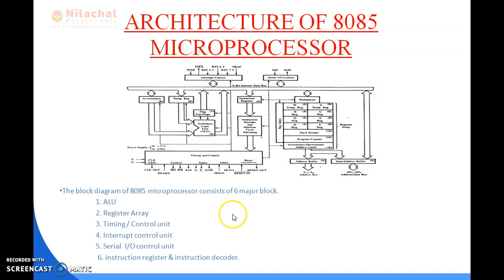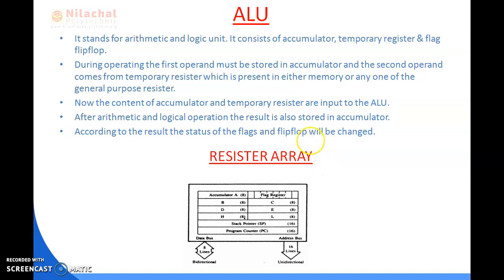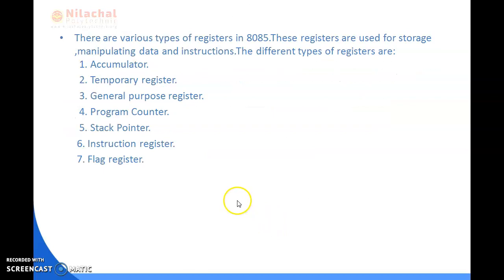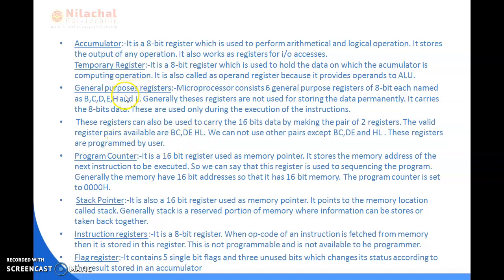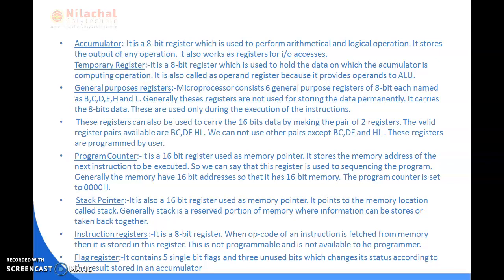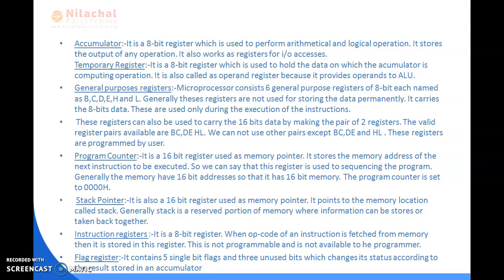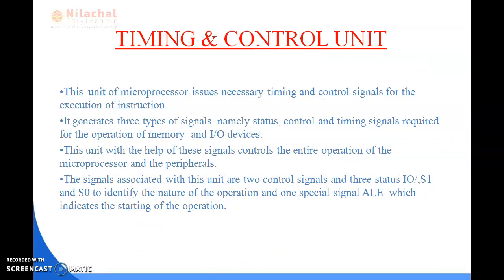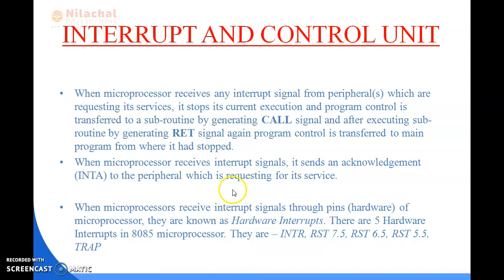4TH | COMP| microprocessor | Ch 1 | 8085 microprocessor | Part 2